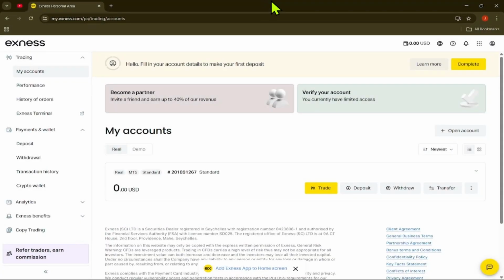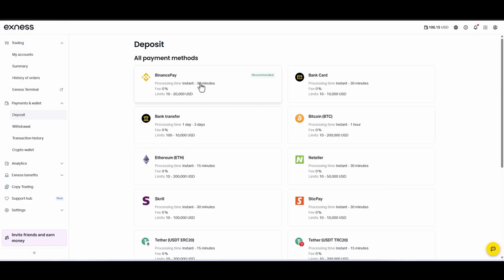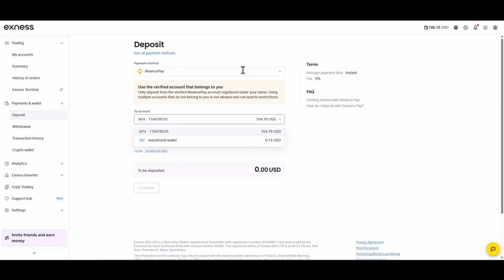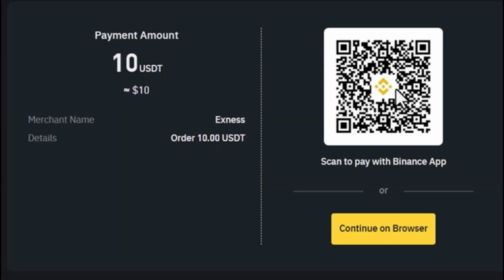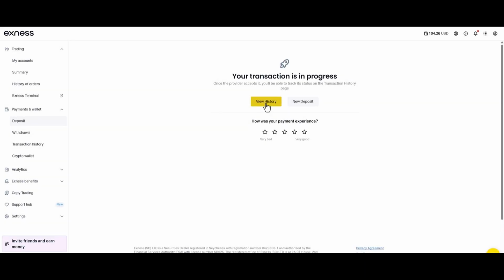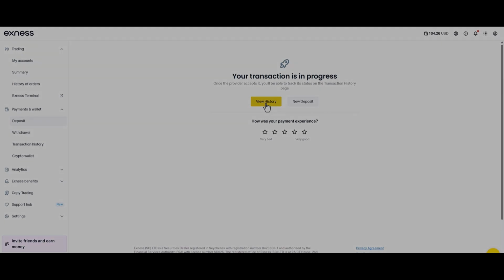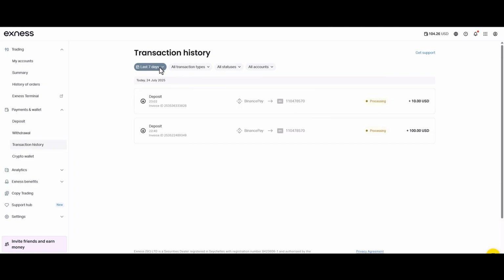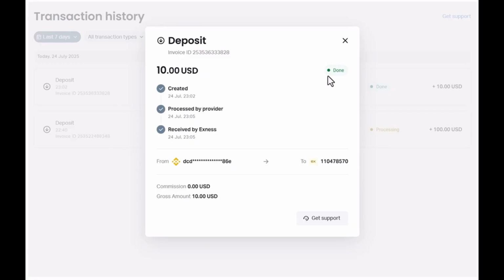How to Deposit USDT in Exness From Binance [2026 Full Guide]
In this video, I will show you how to deposit USDT in Exness from Binance using the most efficient and secure methods. You’ll learn how to navigate the Exness Personal Area, correctly identify matching network types, and execute an on-chain withdrawal from Binance to ensure your funds arrive safely.

This USDT deposit tutorial will cover:
✅ How to access the Deposit section in the Exness Personal Area
✅ Selecting the correct cryptocurrency method and USDT network (TRC20, ERC20, etc.)
✅ Locating and copying your unique Exness wallet address
✅ Navigating the Binance withdrawal process for on-chain transfers
✅ Verifying network compatibility to prevent permanent loss of funds
✅ Monitoring transaction status and blockchain confirmations

By the end of this video, you will know how to effectively transfer USDT from your Binance wallet to your Exness trading account while following all security and regional guidelines.

If you’re searching for how to deposit USDT to Exness from Binance, Exness crypto deposit guide, transferring USDT on TRC20 to Exness, or Binance to Exness withdrawal tutorial, this video is for you.

💡 Tip: Always double-check that the network selected on Exness (e.g., TRC20) exactly matches the network selected on Binance; using mismatched networks will result in a total loss of your funds.